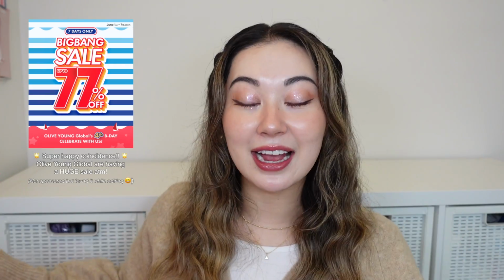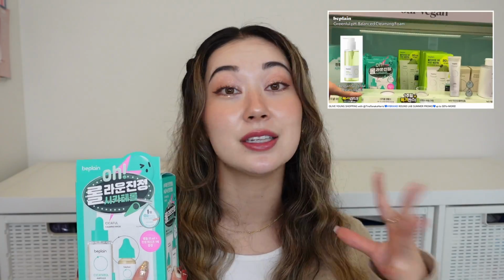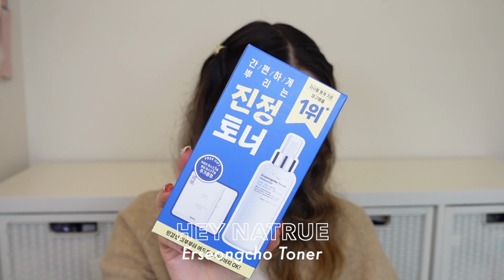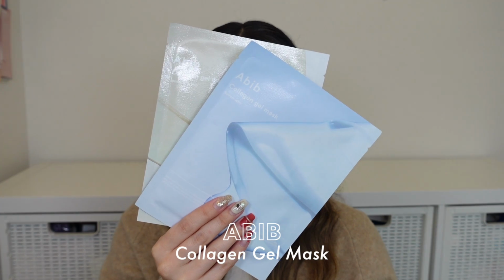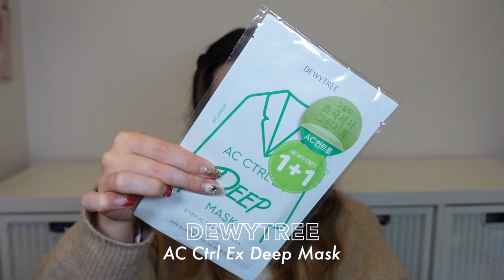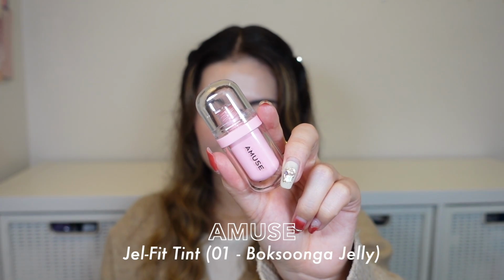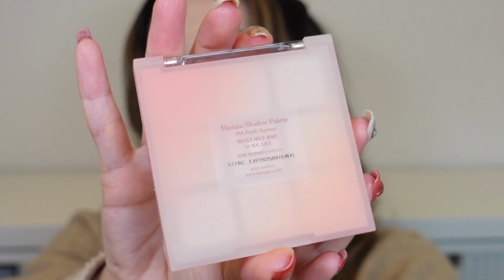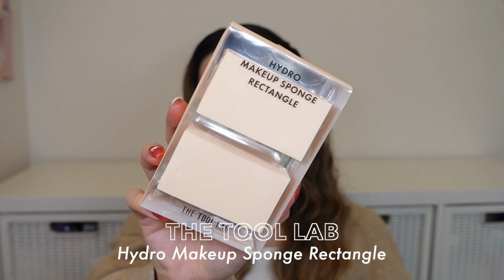Olive Young Myeong-dong Haul! K-Beauty Skincare & Makeup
As promised - here is my K-Beauty Haul from Olive Young Myeong-dong during my trip to Korea!
Once again thank you to @EuniUnni & @Soobeauty_official for treating me so so well 🥹💞💞

0:00 Intro
1:09 Skincare
11:53 Makeup

*[Hera] Sensual Powder Matte Liquid (187 - Sexual Chocolate)

*[dasique] Mood Up Mascara Long & Curl (02 - Choco Brown)

*[CLIO] Kill Lash Superproof Mascara (01 - Long Curling)

*[The Tool Lab] Hydro Makeup Sponge Rectangle

👀Lenses - [Olens] Scandi 1day (Hazel)

💋Lips - [Amuse] Jel-Fit Tint (01 - Boksoonga Jelly)